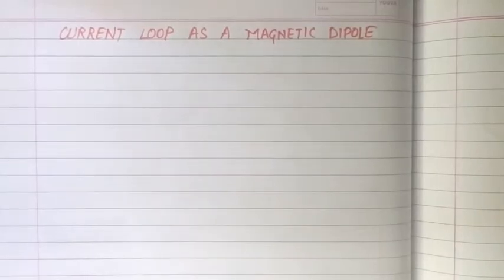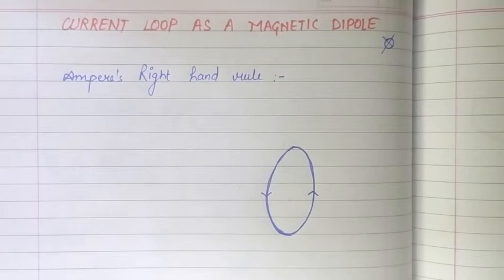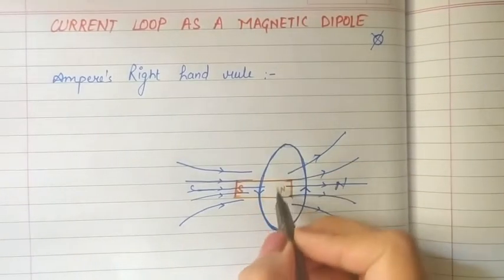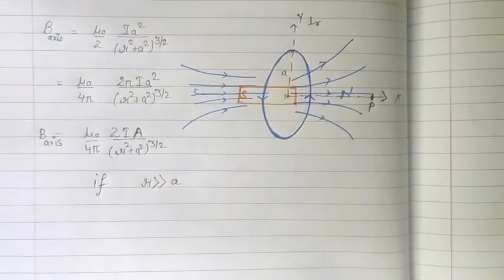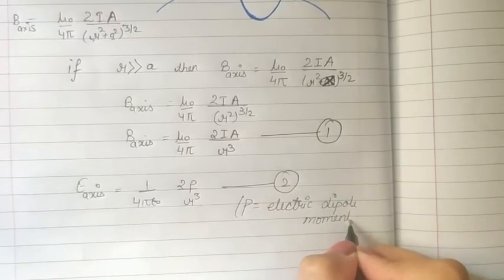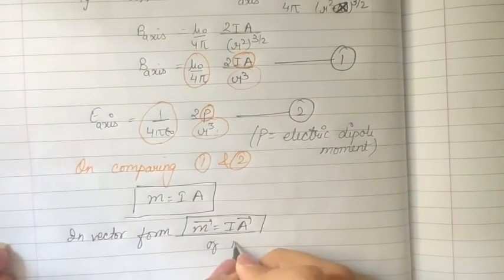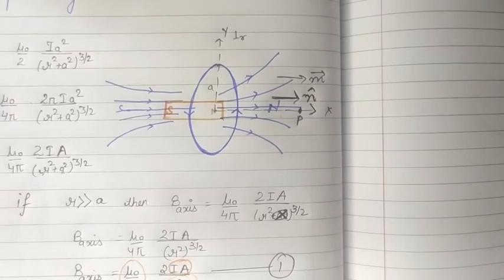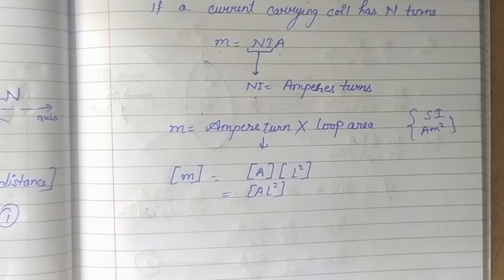Class 12| 5.6: Current loop as a magnetic dipole